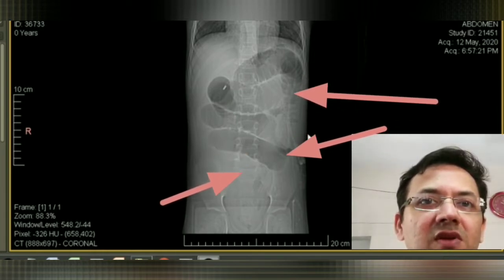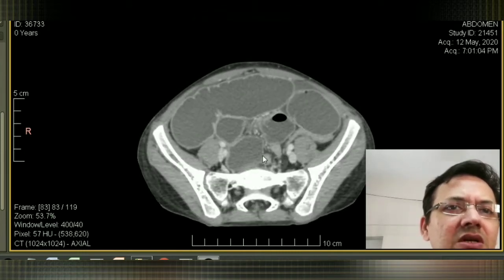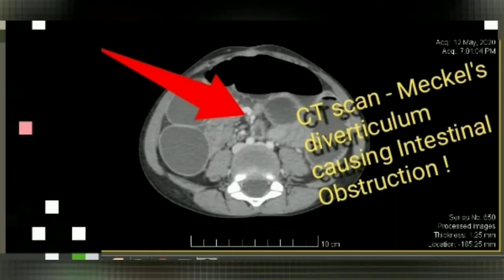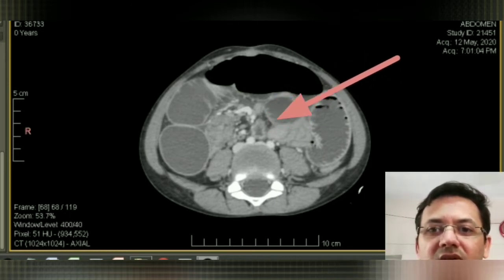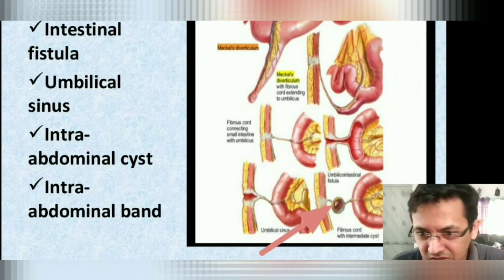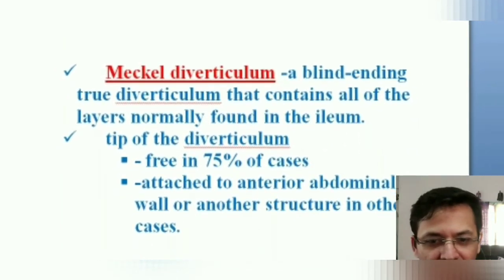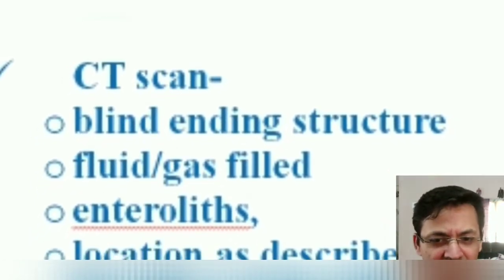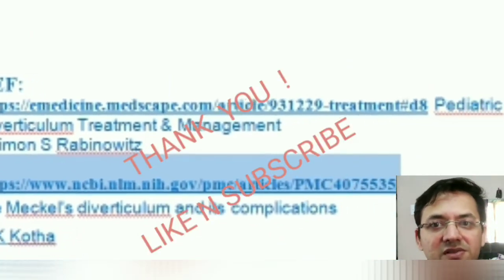CT scan- Meckel's diverticulum causing intestinal obstruction- Radiology quick case Dr Jignesh Modi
CT scan-  Meckel s diverticulum causing intestinal obstruction.

Child with distended abdomen, presented with acute abdomen, vomiting, not passed stool since 2 days, presented in emergency department.

 CT scan findings providing clue to diagnose meckel's diverticulum as a cause of intestinal obstruction.